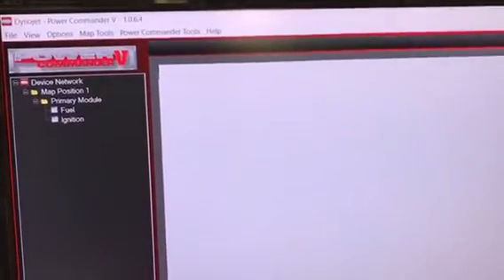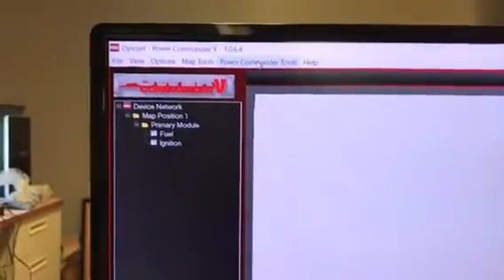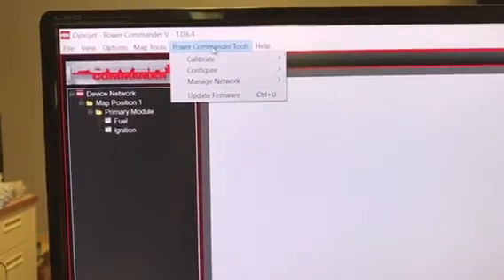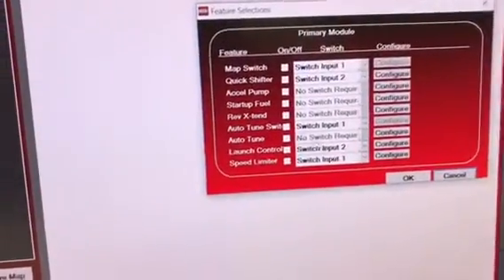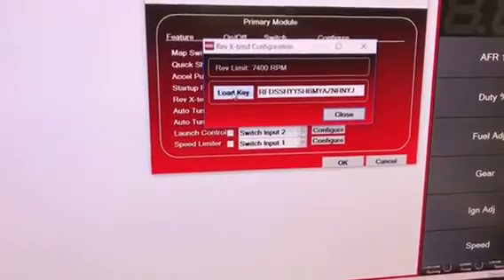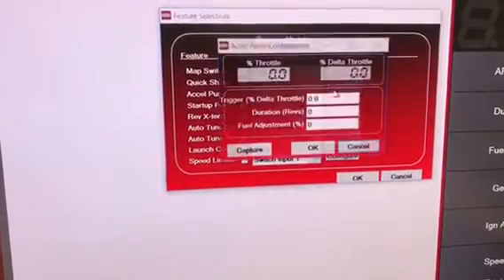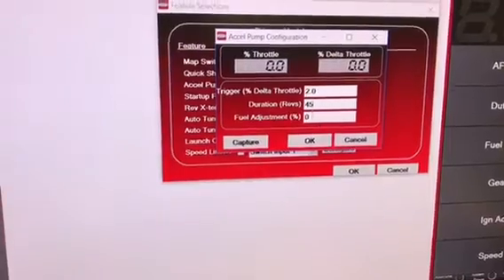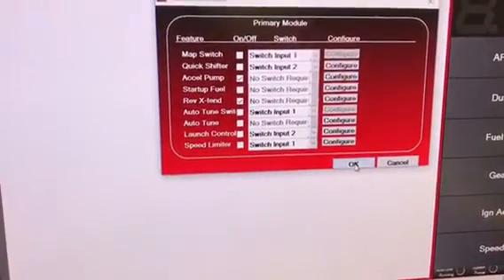Pcv rev extend